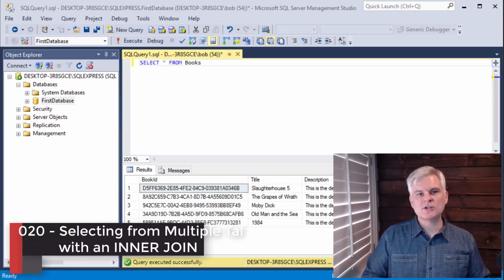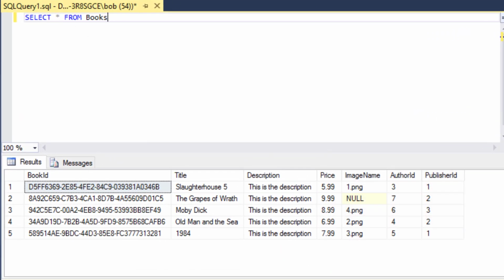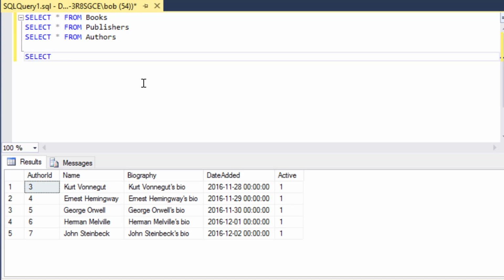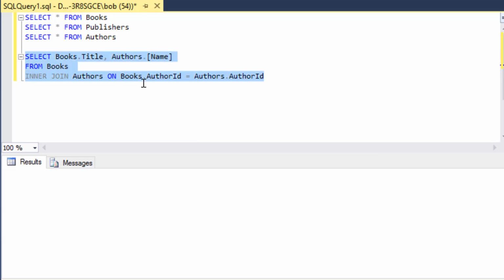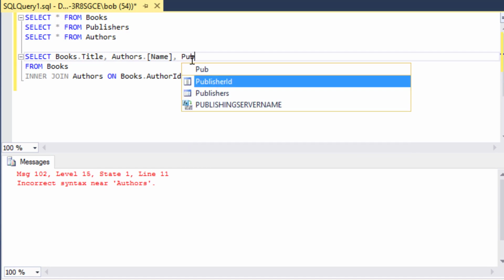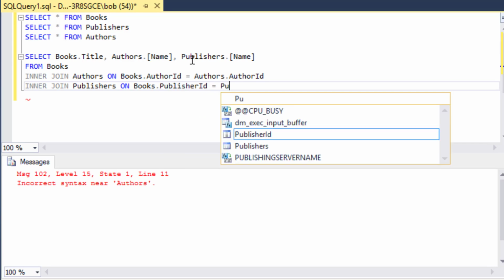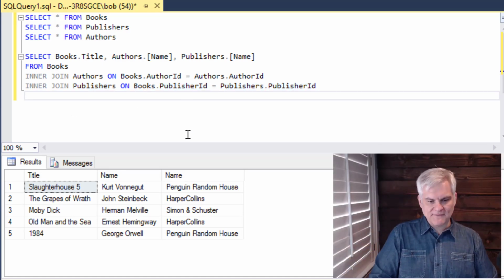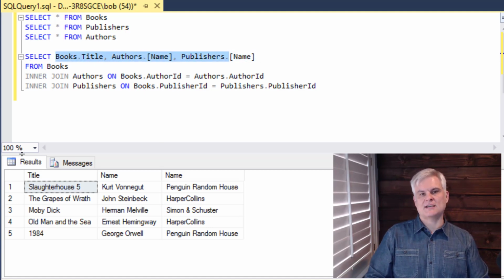Accelerated SQL Server 2016 Basics - Lesson 20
Lesson 20 - Selecting from Multiple Tables with an INNER JOIN